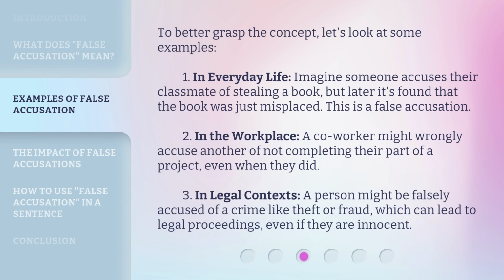Unraveling "False Accusation": A Simple Guide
00:00 • Introduction - Unraveling "False Accusation": A Simple Guide
00:36 • What Does "False Accusation" Mean?
01:08 • Examples of False Accusation
01:47 • The Impact of False Accusations
02:17 • How to Use "False Accusation" in a Sentence